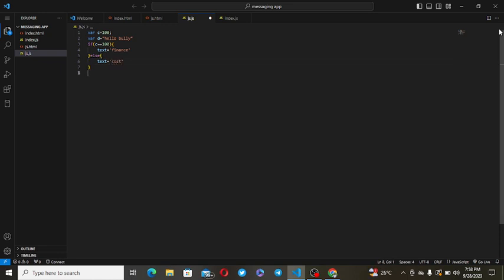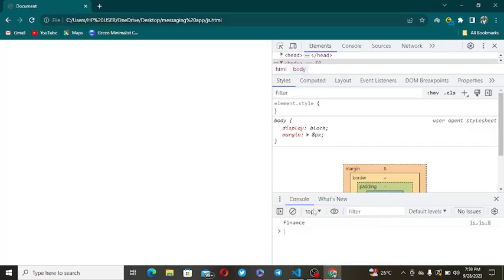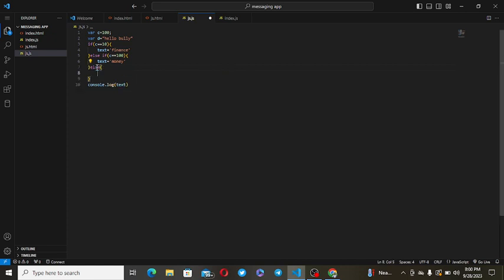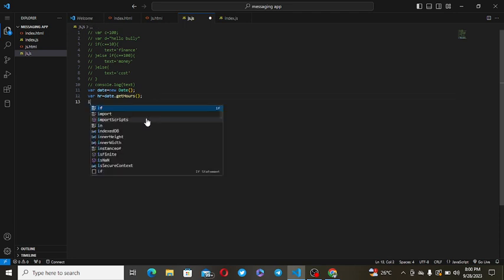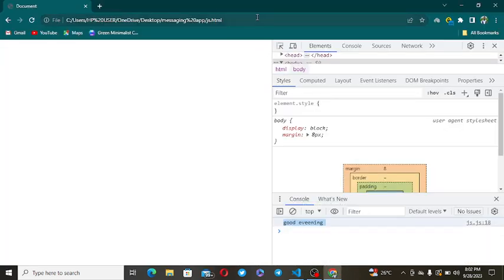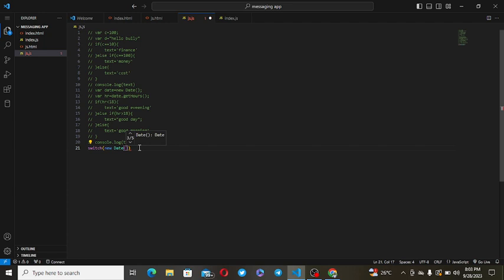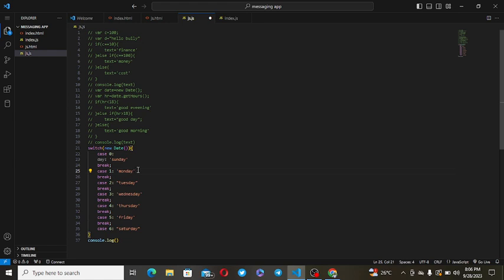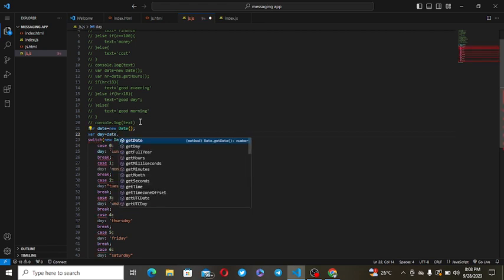Javascript if statement & switch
in this video we will discussing javascriot if statement and switch.